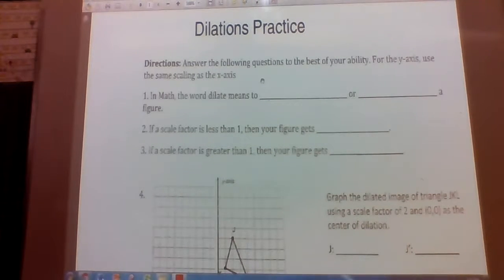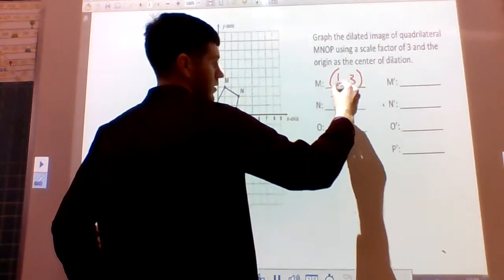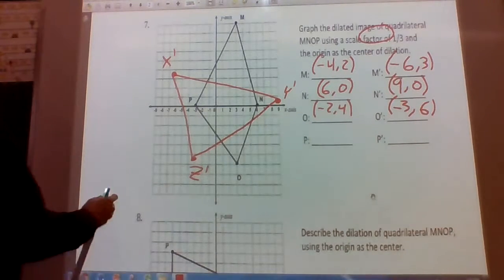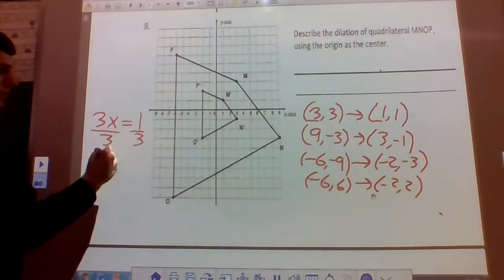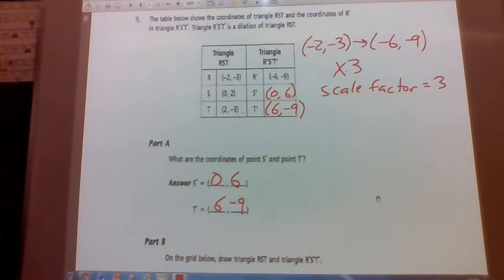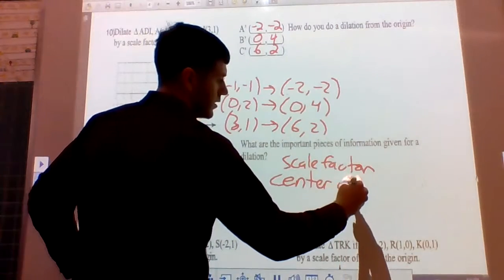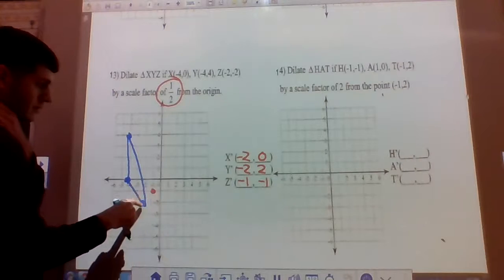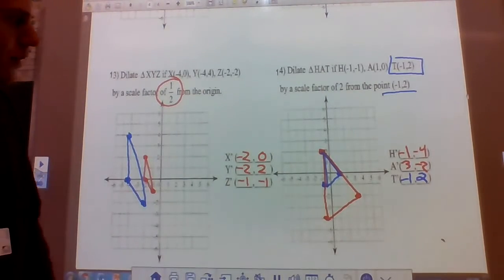Dilations Practice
Practice on the dilation of geometric figures.